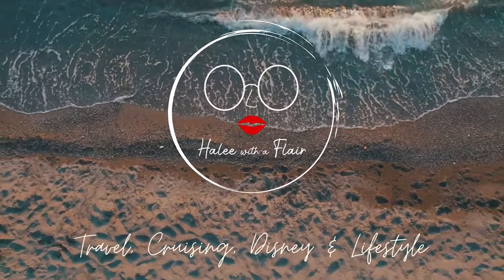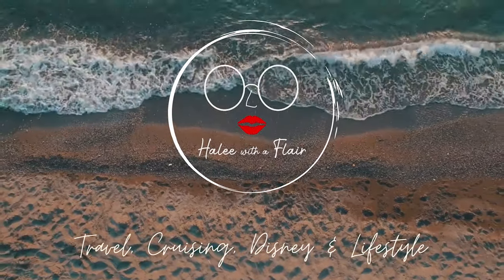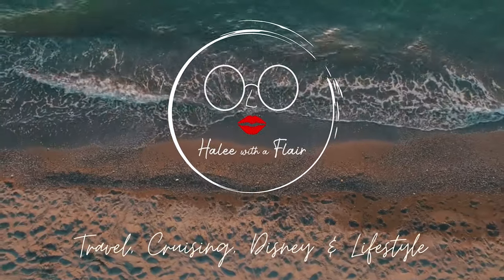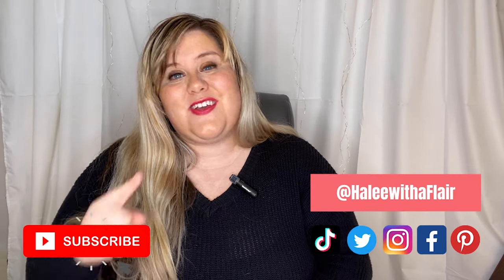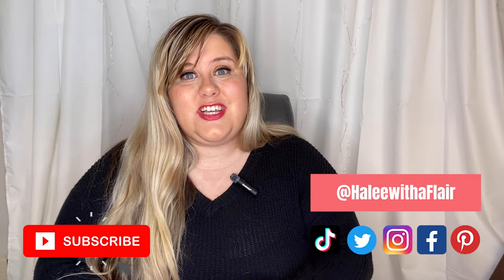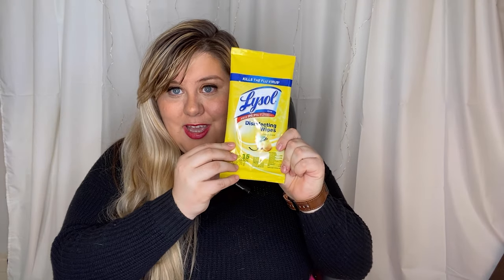Dollar Tree Travel Essentials | Packing Hacks | Travel Tips | Dollar Tree Haul | Travel Organizing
I'm obsessed with Dollar Tree and their travel section.

Hello, budget-savvy travelers! Get ready to pack smarter and travel lighter with our Dollar Tree Travel Essentials guide. In this video, we share practical packing hacks, travel tips, and our favorite finds from a recent Dollar Tree haul. 🛍️💼🌎

In this budget-friendly guide, we walk you through the best travel essentials available at Dollar Tree. From organizing bags to toiletries, we help you identify cost-effective items that can make your travel experience smoother and more efficient. We not only show you what to buy but also how to use these items with our handy packing hacks.

We discuss how to make the most of your luggage space, keep your belongings organized, and ensure that you have all your essentials at hand. These tips are especially beneficial for frequent travelers, family vacations, or anyone aiming to travel light without breaking the bank.

Whether you're a seasoned traveler looking for new tips or you're planning your first big trip, this Dollar Tree Travel Essentials guide is packed with practical advice and budget-friendly solutions.

If you found our tips and hacks helpful, don't forget to hit 'Like', subscribe, and ring the notification bell to keep up to date with our future budget travel advice and hauls. Your support helps us continue to bring more travel tips and hacks to your screen!

Which of these items is your favorite?

TRAVEL GEAR